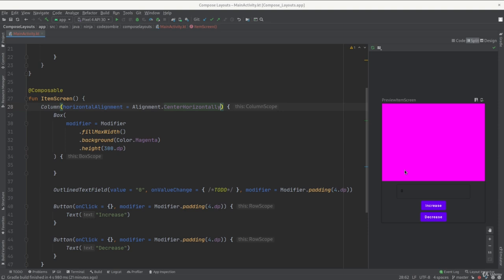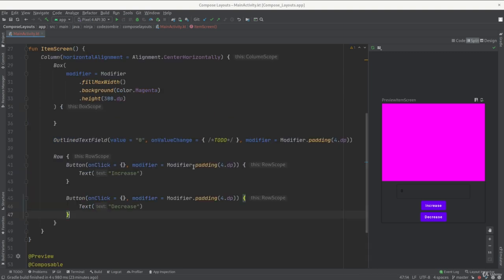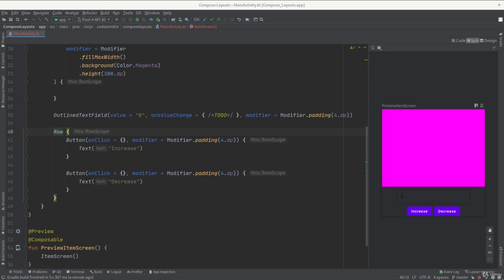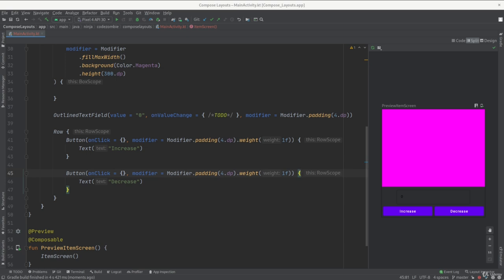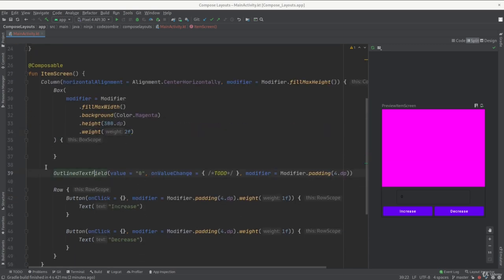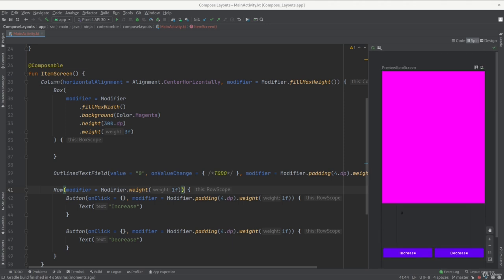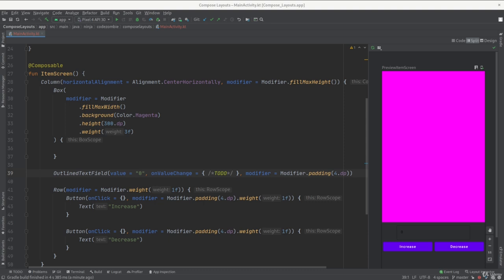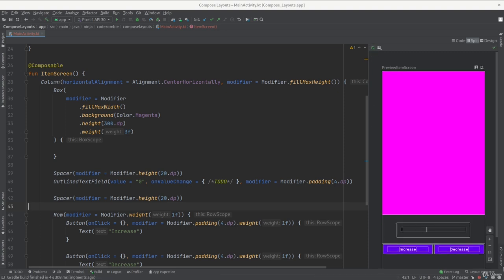Section 5 - Create Layouts with Row